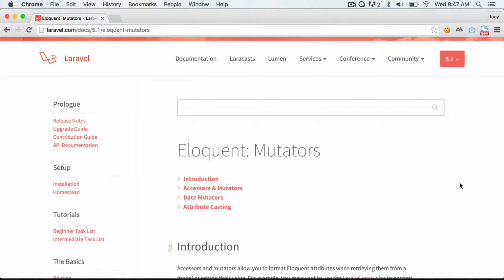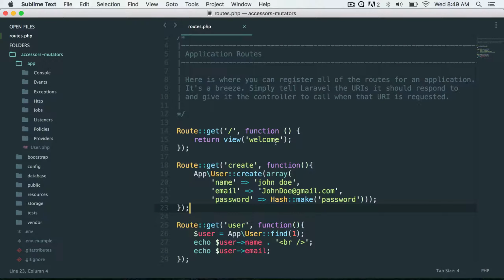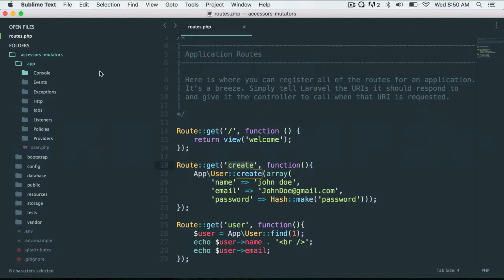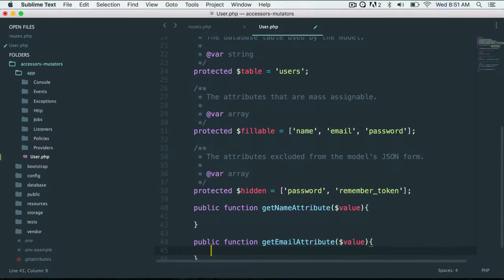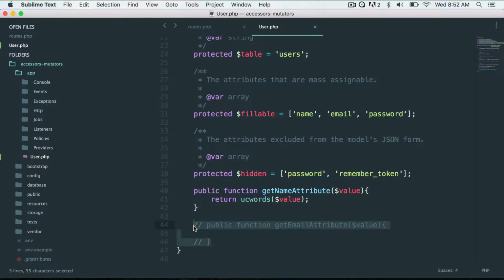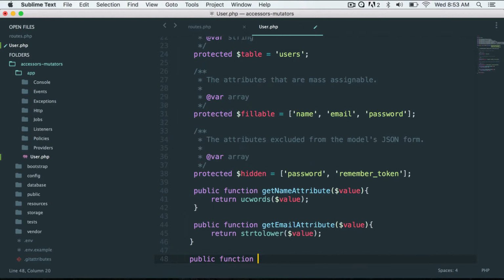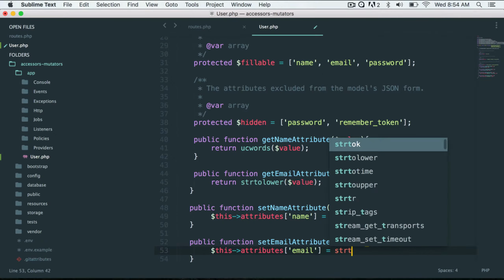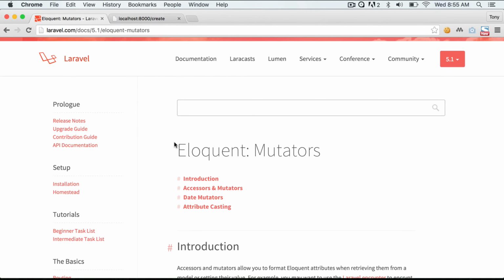Laravel Accessors & Mutators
This could be the most common overlooked feature in Laravel, yet it's a super easy concept. So, in this video we'll show you how to use accessors and mutators in your Laravel application. The concept is actually very simple. An accessor allows you to manipulate the data as it is accessed from the database, and a mutator allows you to manipulate the data inserted into a table before it actually gets inserted into the database.